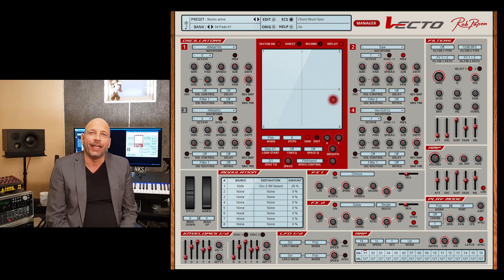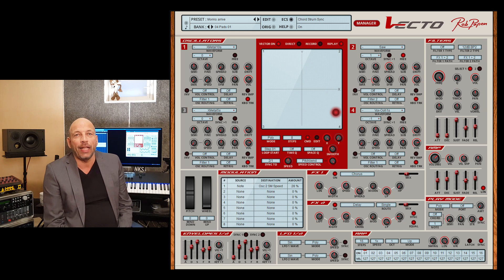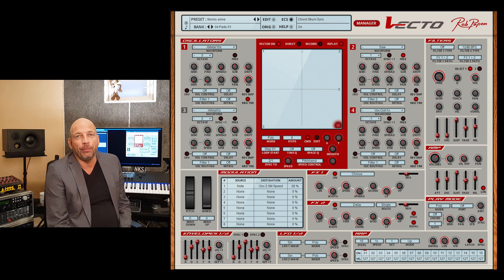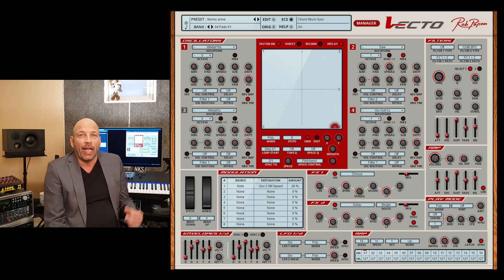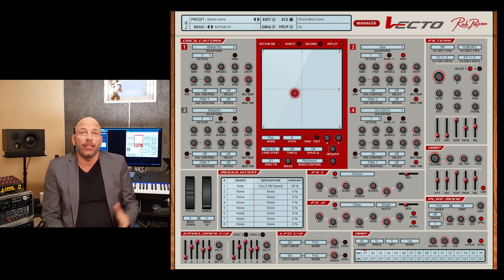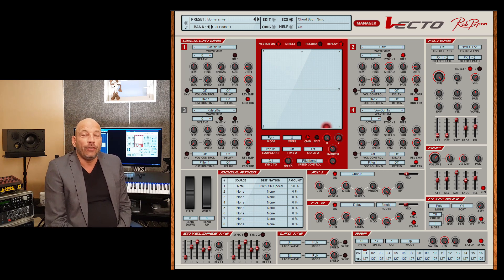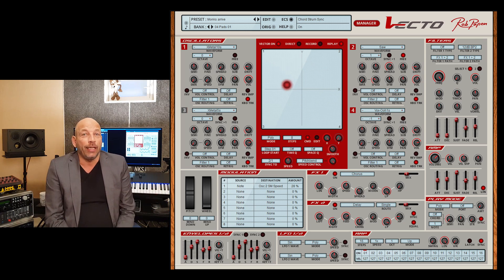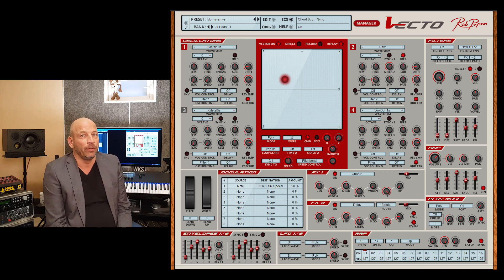Vecto Released VST3/AU/AAX 64bit